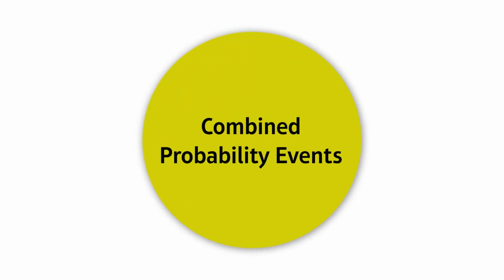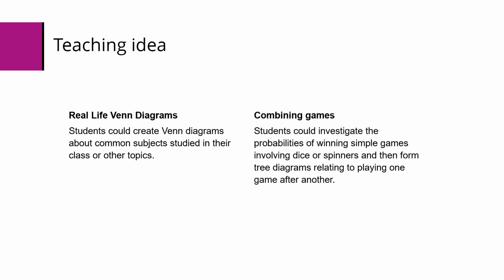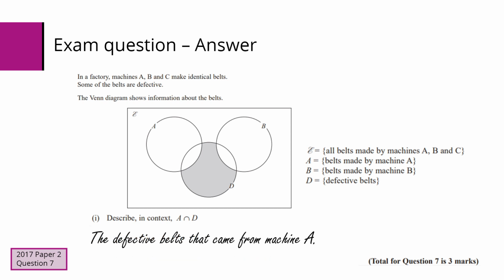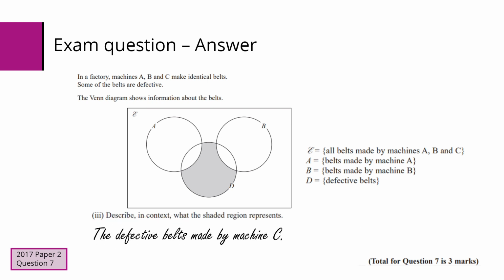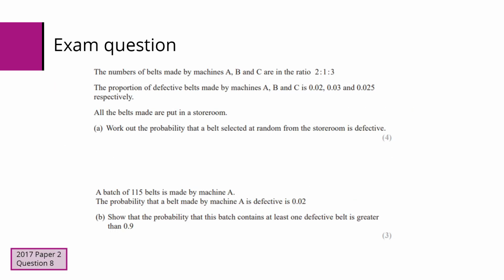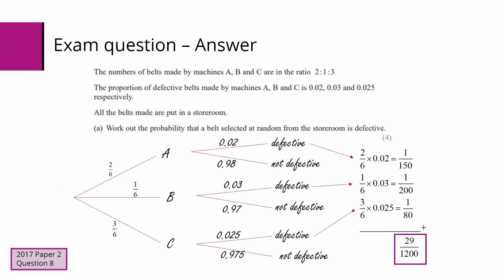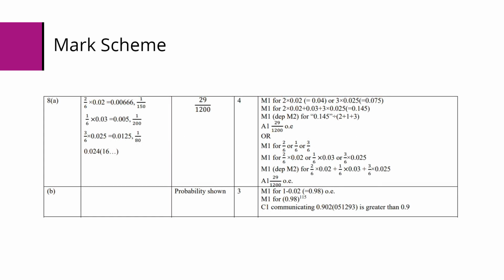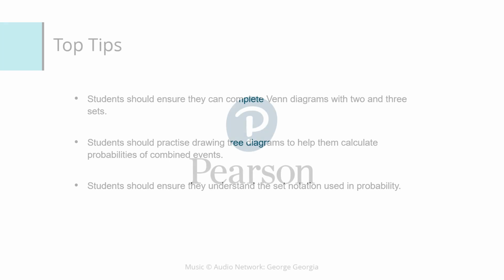Maths in Context PD video: 12 Combined Probability Events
A CPD video for teachers of Mathematics in Context (Level 3 Core Maths) on delivering combined probability events. The video includes teaching ideas, past exam questions and teaching tips.